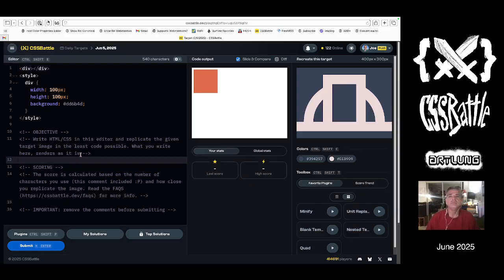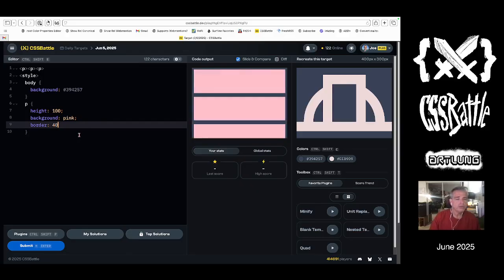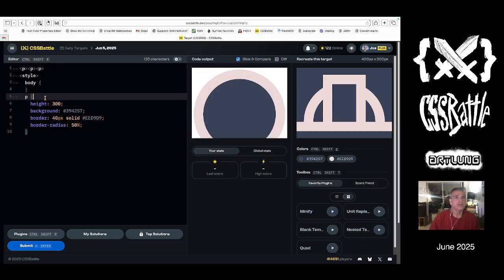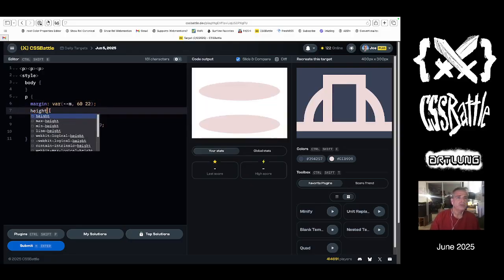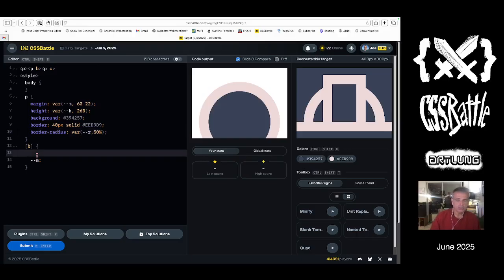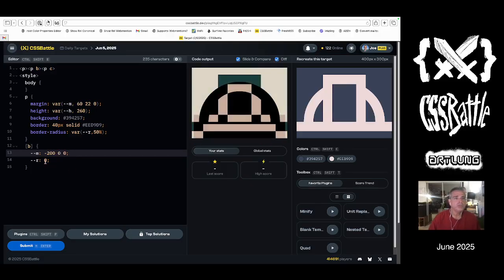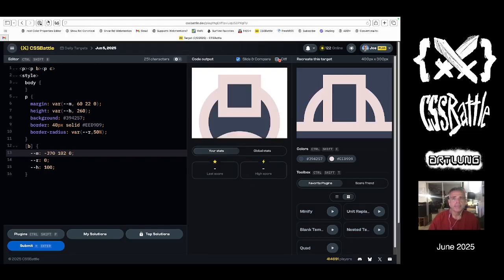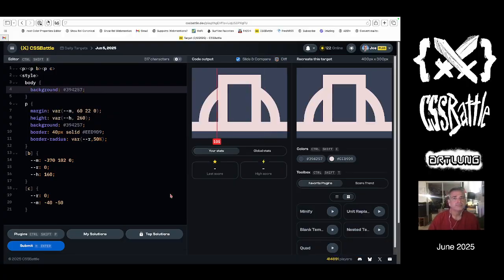CSSBattle for JUNE 5 (2025)